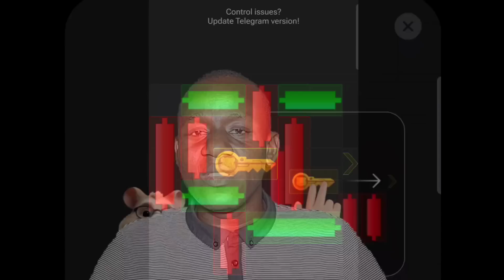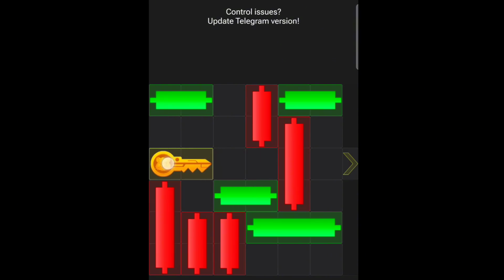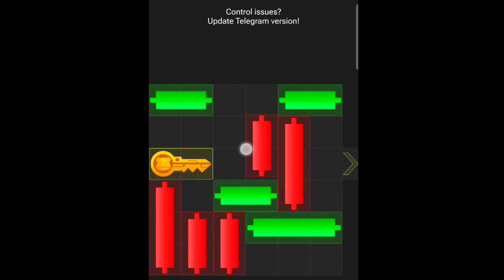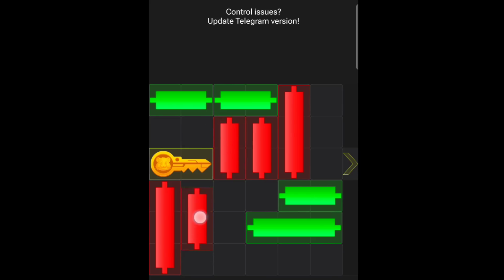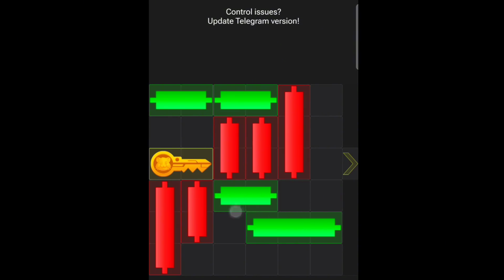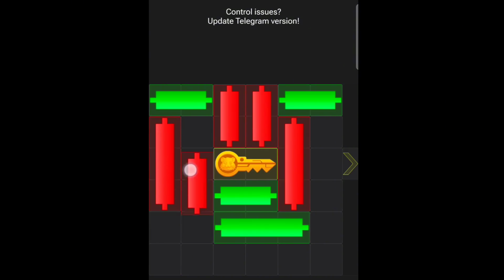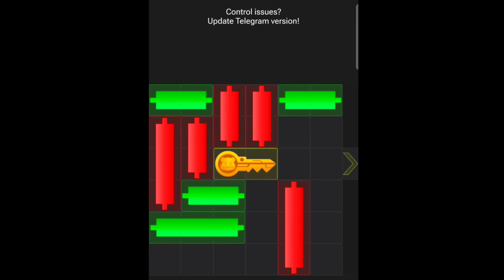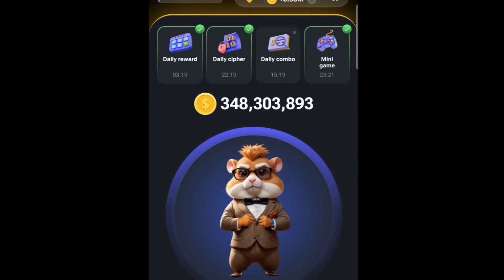HAMSTER KOMBAT MINI-GAME KEY PUZZLE SOLVED AUG 13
**In today's video, we're diving into the latest Hamster Kombat challenge with a detailed guide to solving the Mini-Game Puzzle for August 6th. Get ready to decode those cryptic keys and enhance your chances for the upcoming airdrop!**
Join our Telegram community for even more free keys and exclusive updates!**

**🎮 What’s Inside:**
- **Introduction to the Mini-Game:** An overview of the new mini-game feature in Hamster Kombat and its significance for airdrop eligibility.

- **Step-by-Step Solution:** Watch us solve the puzzle in real-time with explanations of each strategy and step.
- **Tips and Tricks:** Expert advice to help you tackle future puzzles more quickly and efficiently.
- **Airdrop Insights:** How mastering these puzzles can boost your chances of securing the coveted Hamster Kombat airdrop.
- **Viewer Q&A:** We’ll answer your most frequently asked questions about the mini-game and airdrop.

Mastering the Hamster Kombat mini-game puzzles is crucial for any serious player aiming to maximize rewards. Our in-depth guide will help you avoid missing out on cryptic keys and keep you ahead of the competition. Whether you’re struggling with today’s puzzle or seeking to enhance your puzzle-solving skills, this video is essential!

Got questions about today’s puzzle or want to share your own tips?